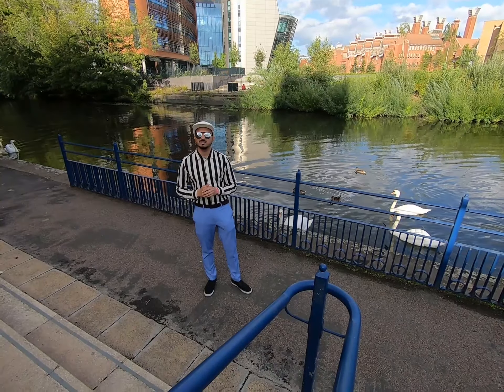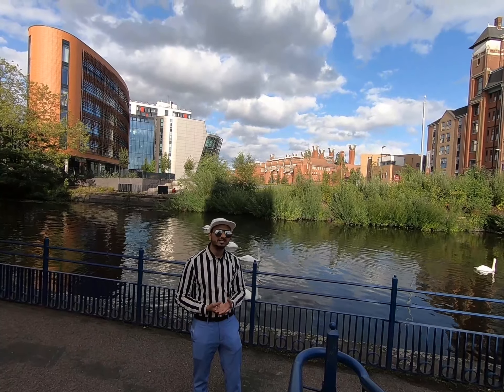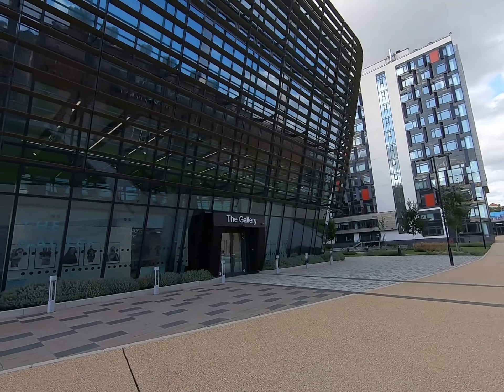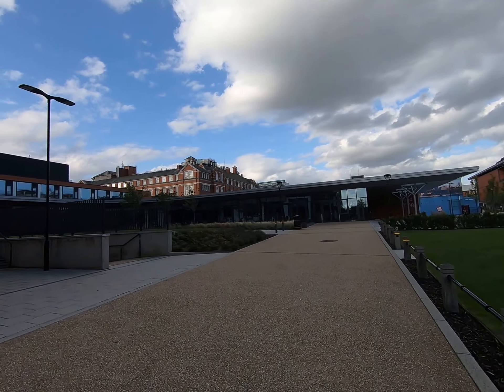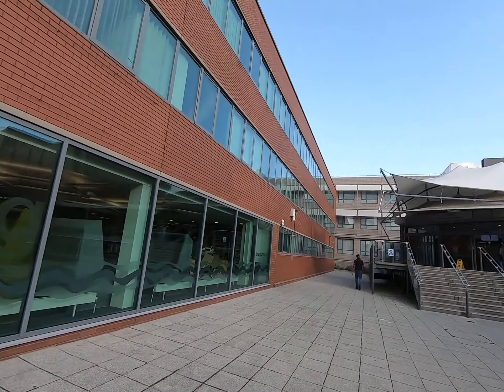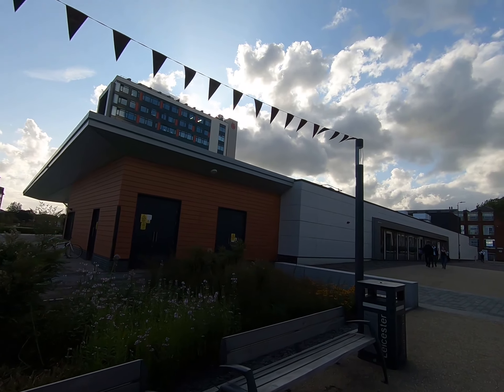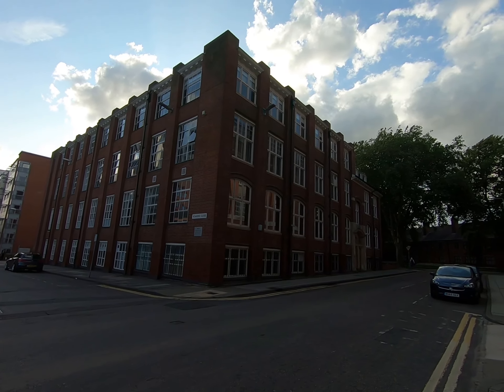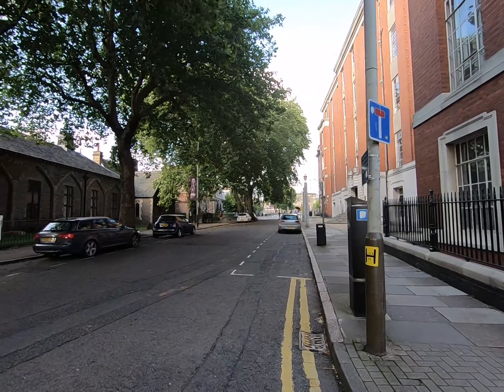De Montfort University Leicester Campus Tour|DukeJourney|World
De Montfort University Leicester|A Journey Through a Campus|

DeMontfortUniversity Leicester England Modern University#